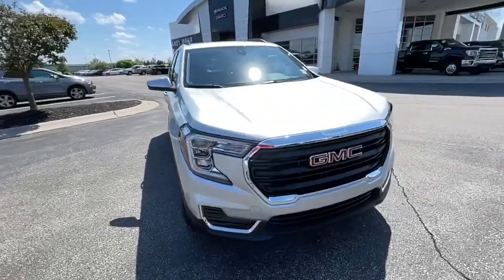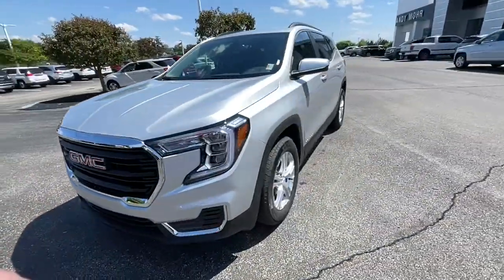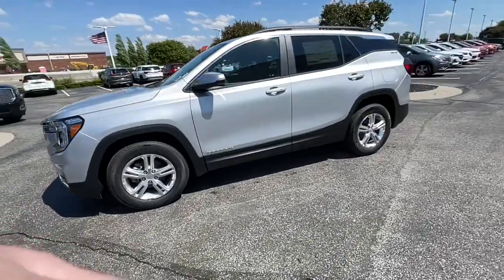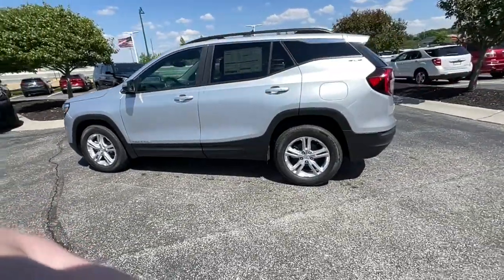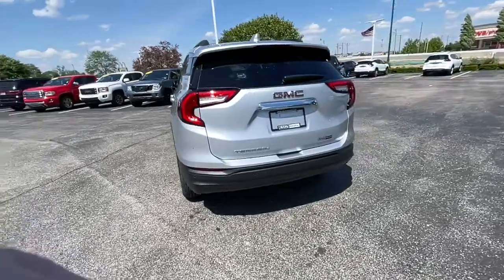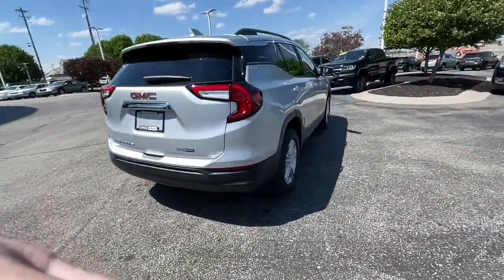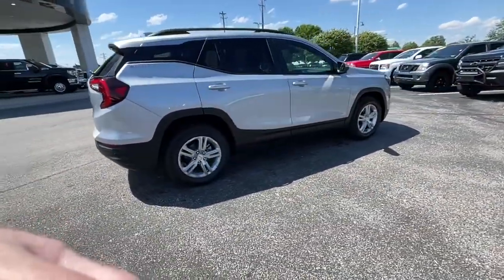2022 GMC Terrain Fishers, Noblesville, Carmel, Indianapolis, Zionsville, IN G22350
Quicksilver Metallic New 2022 GMC Terrain available in Fishers, Indiana at Andy Mohr Buick GMC. Servicing the Noblesville, Carmel, Indianapolis, Zionsville, IN area.

AppLink/Apple CarPlay and Android Auto, Auto-dimming Rear-View mirror, Bluetooth For Phone, Delay-off headlights, Driver door bin, Dual front side impact airbags, Front Center Armrest, Heated door mirrors, Illuminated entry, Low tire pressure warning, Overhead airbag, Overhead console, Power door mirrors, Power windows, Radio data system, SiriusXM Radio, Speed-sensing steering, Split folding rear seat, Spoiler, Steering wheel mounted audio controls, Tachometer, Tilt steering wheel, Traction control, Trip computer. 2022 Quicksilver Metallic GMC Terrain SLE 1.5L DOHC 25/30 City/Highway MPGbrbrTax, title, license and dealer fees are extra. Not available with special finance or lease offers. All vehicles are priced for RETAIL SALE ONLY. NO DEALERS, BROKERS, or EXPORTERS. Not available with special finance, lease and some other offers. INCLUDES ALL AVAILABLE INCENTIVES WHICH YOU MAY OR MAY NOT QUALIFY FOR Andy Mohr Buick GMC is one of the LARGEST Buick GMC dealerships in the Midwest. We have an ever changing, wide array of some of the nicest pre-owned cars you can find. Conveniently located off State Road 37 between Fishers and Noblesville. You consent to receive autodialed, pre-recorded and artificial voice telemarketing and sales calls, text messages and/or emails from or on behalf of Andy Mohr at the phone number and/or email provided in this application, including cell phone numbers. You understand that this consent is not a condition of purchase of a vehicle or any services from Andy Mohr. Price includes: $750 - Buick & GMC Consumer Cash Program. Exp. 05/31/2022 $2000 - for a limited time Andy Mohr Buick GMC is awarding customers a minimum of $2000 for any trade-in toward the purchase of any new Buick GMC. Trade vehicle must be driven to the dealership. No tows. See dealer for details.